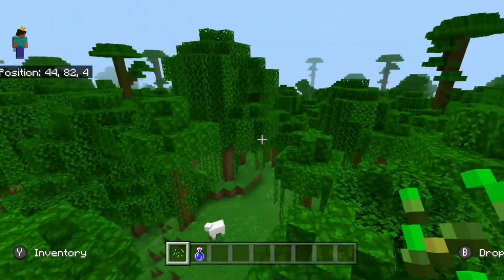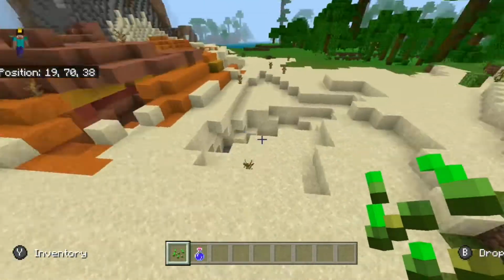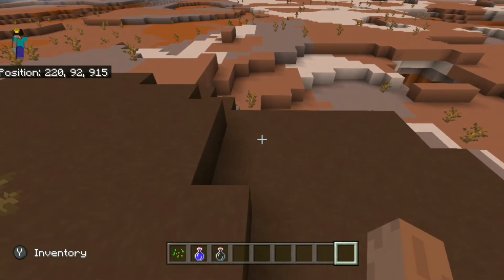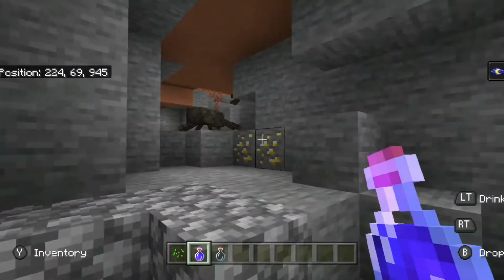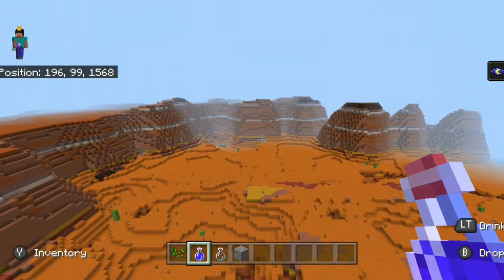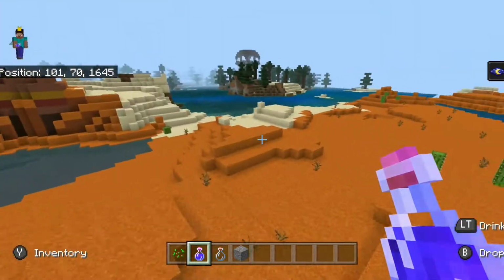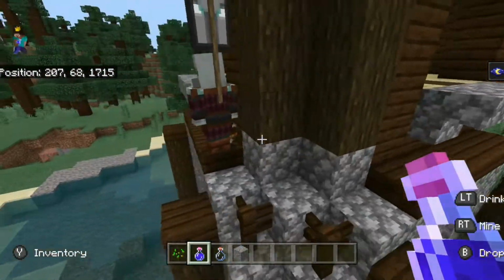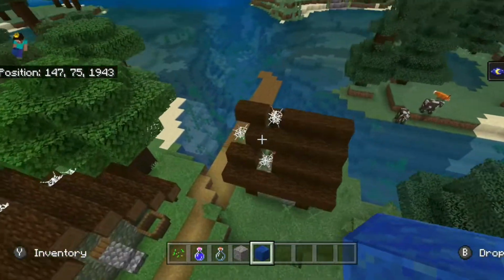Minecraft Bedrock: The Mining Seed(Ruined Portal, Several Spawners, Mesa And More)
Today, I show a new seed worth checking out.

Seed: Zoom